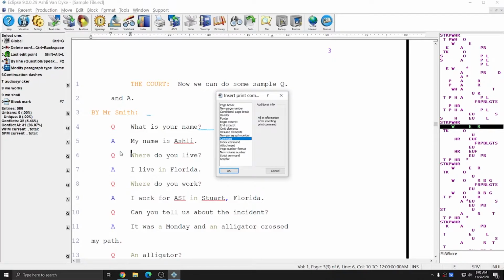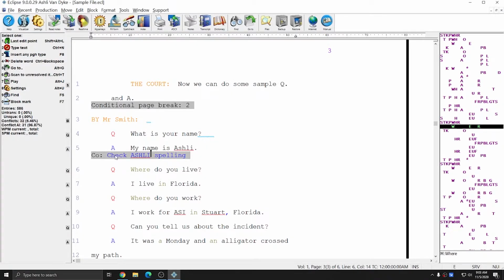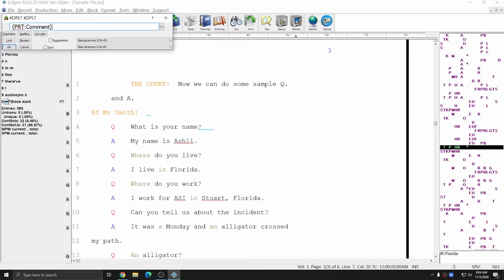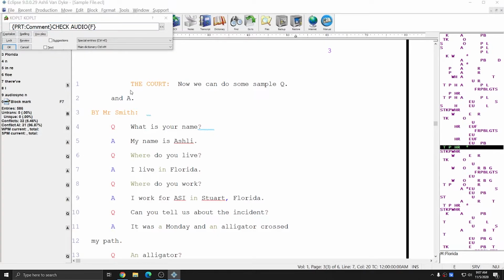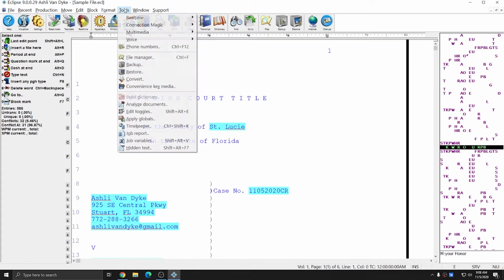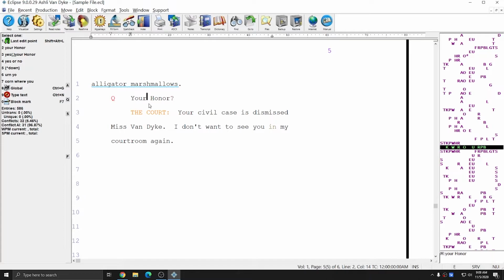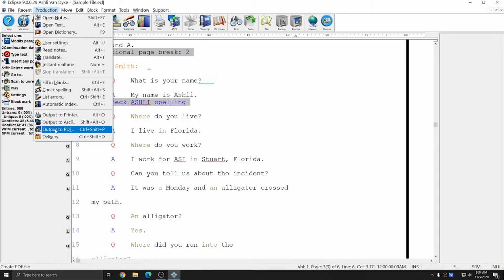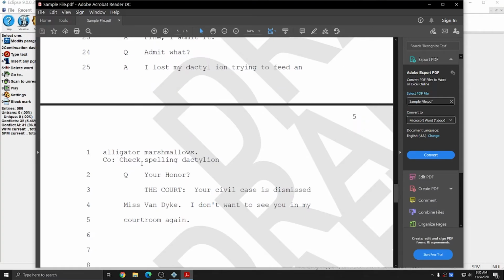How to insert & Search For Comments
Learn how to easily insert comments either from your keyboard or steno or voisteno device during realtime with Eclipse by Advantage Software.

Search for comments, or display them all using Job Report.

Communicate easily and effectively no matter your circumstances and work flow. Leave reminders for yourself, or scopists or proofreaders.

Print draft copies of jobs to print comments if needed.